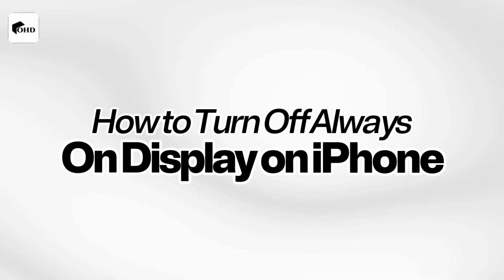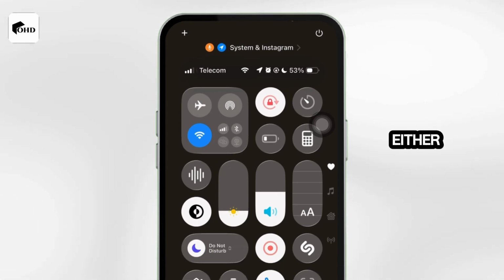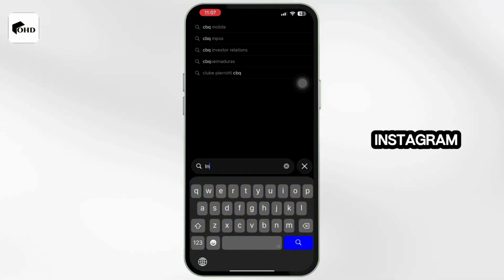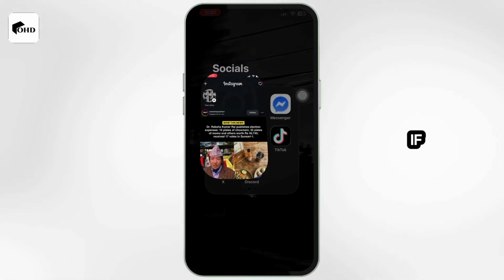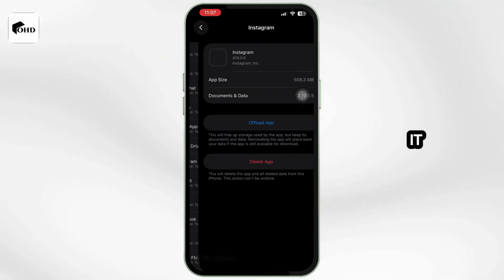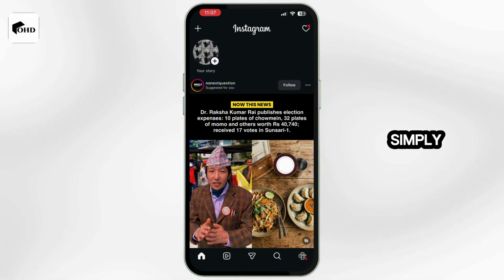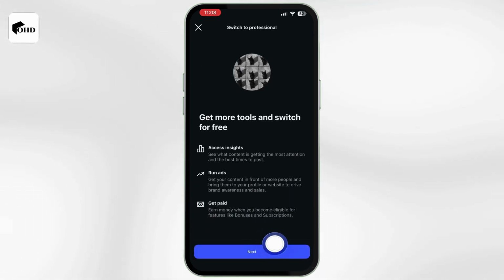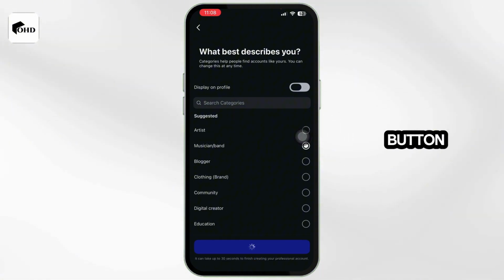How To Fix Subscription Button on Instagram Not Working (2026)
00:00 – Why the Instagram Subscription Button Isn’t Working
00:05 – Step-by-Step Fix for the Subscription Feature

Is the subscription button on Instagram not working on your account? In this 2026 guide, you’ll learn how to fix the issue quickly. We’ll cover account eligibility, app updates, settings checks, and troubleshooting steps to restore the subscription feature so creators can monetize their content without problems.